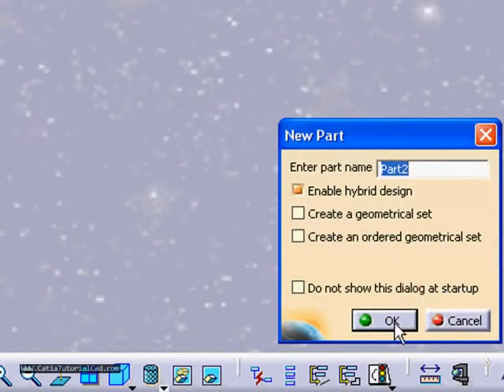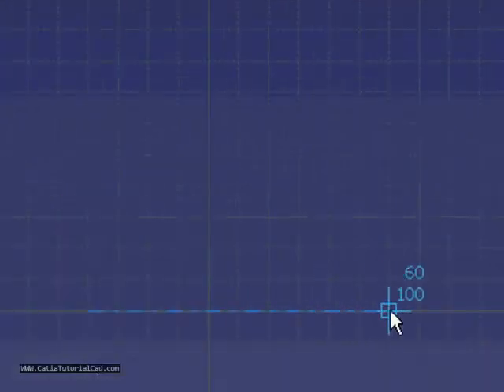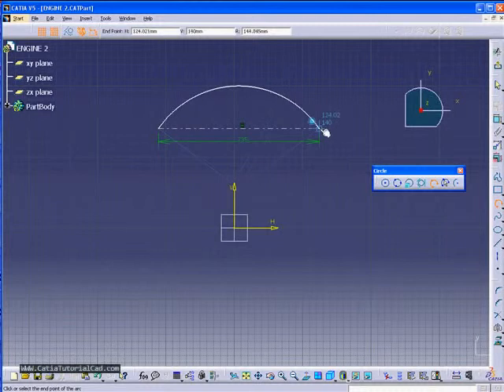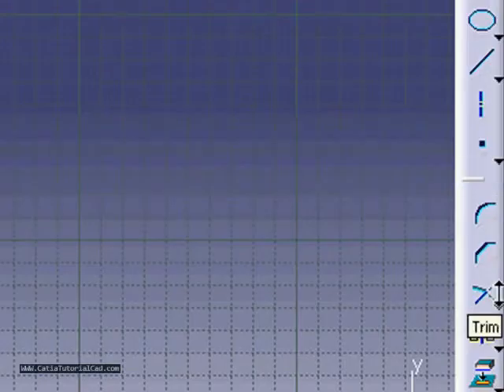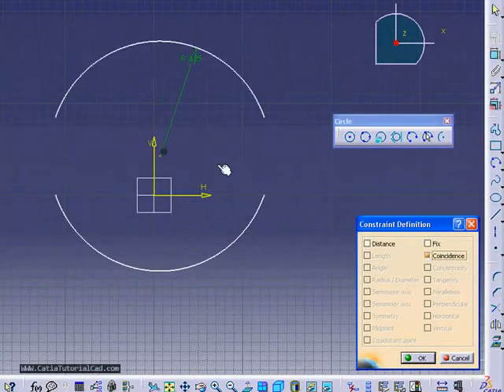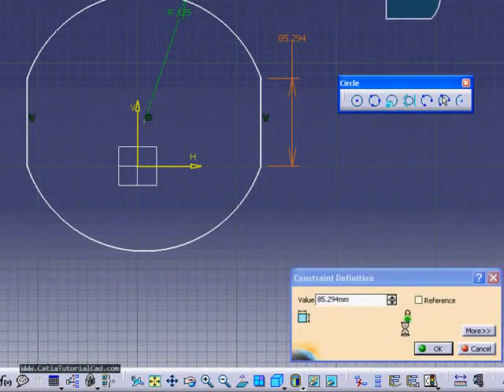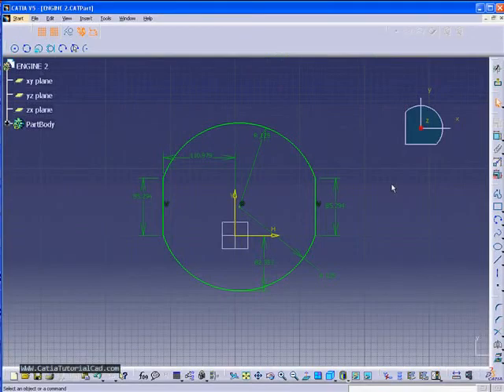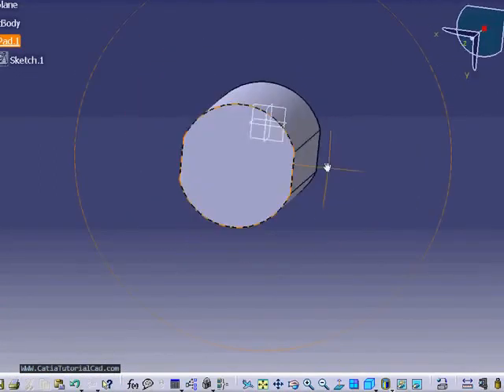CATIA V5 training course in Delhi, Noida, Gurgaon, Mumbai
High Technologies Solutions is the institute for best training course center classes for CATIA V5 Design in Delhi, Gurgaon, Noida, Mumbai